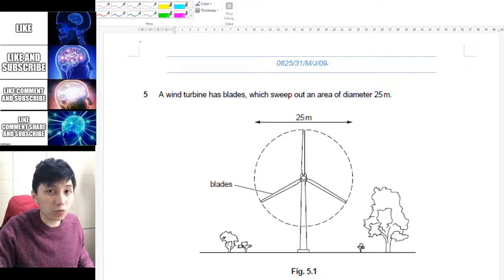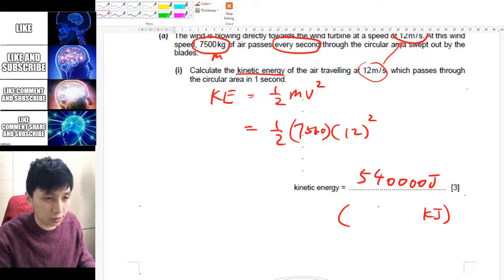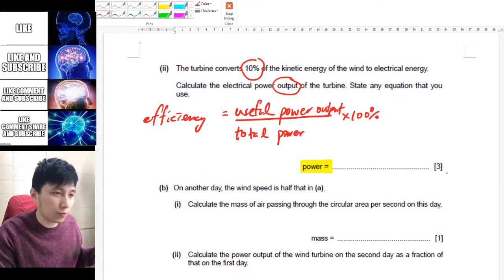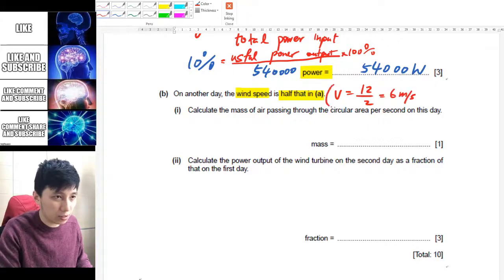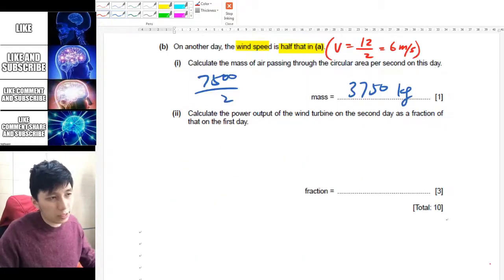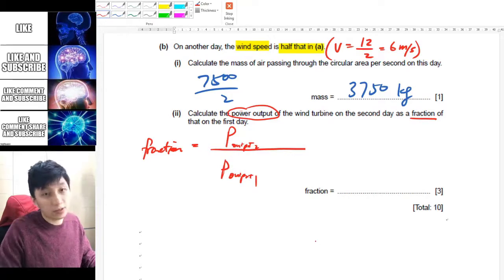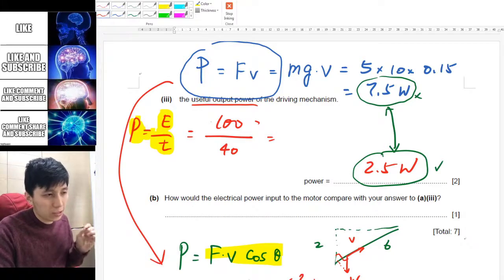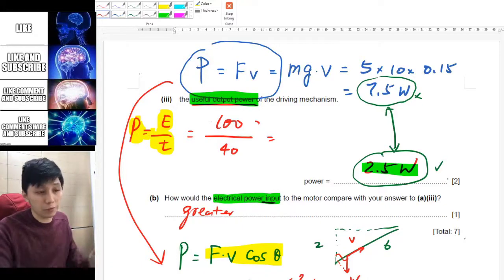Energy Past Paper Questions (2) - IGCSE Physics Ch.4 (Part 7)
Full playlist of IGCSE Physics Chapter 4 - Energy

00:00 First Question
10:01 Second Question
13:12 Bonus Challenge